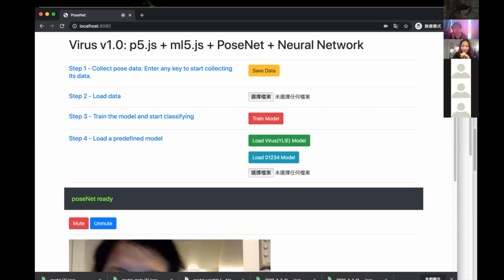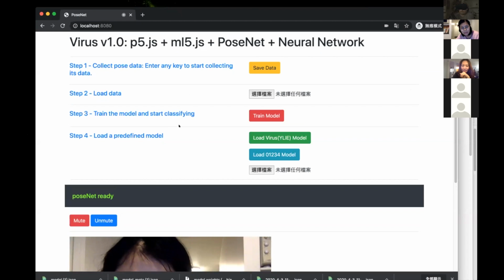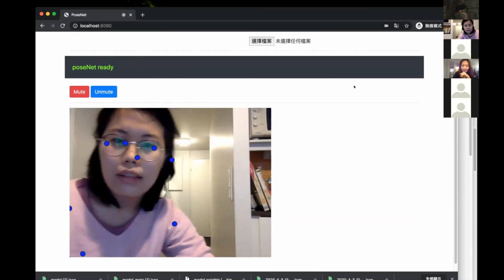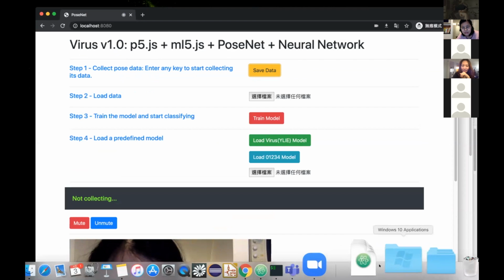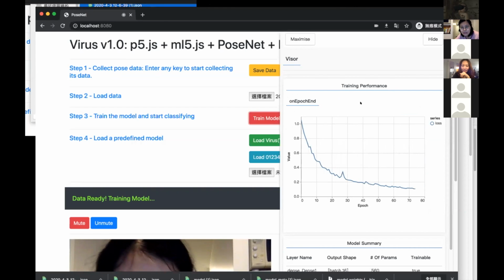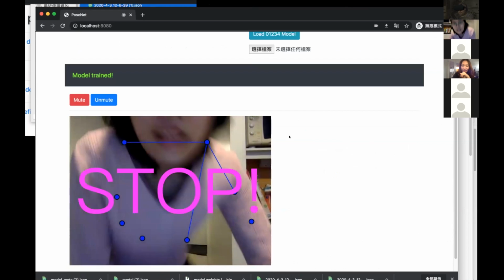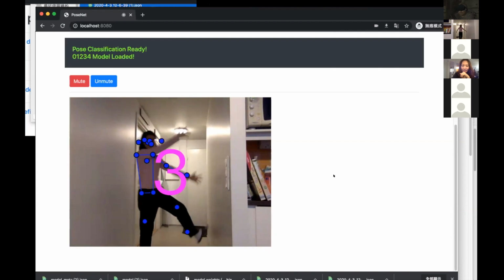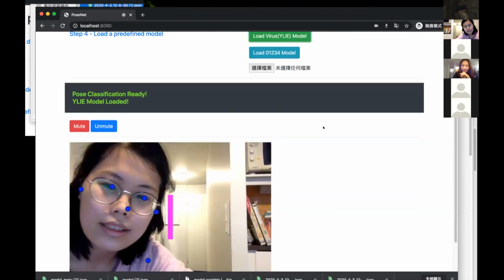Virus v1.0: p5.js + ml5.js + PoseNet + Neural Network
Embodied Interaction Final Project